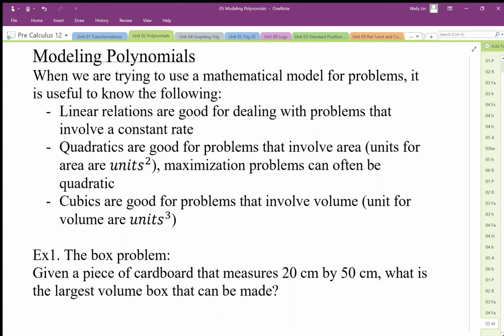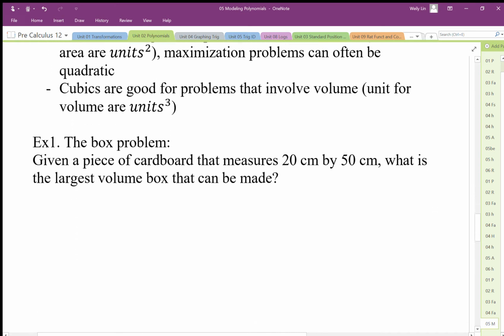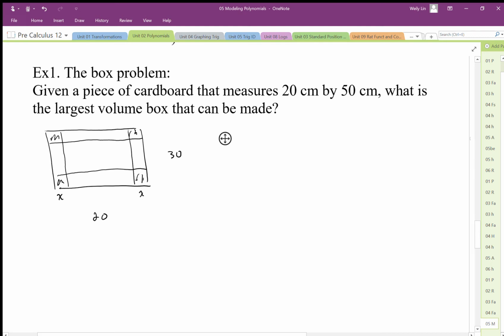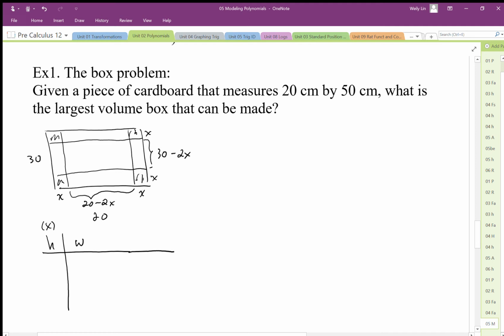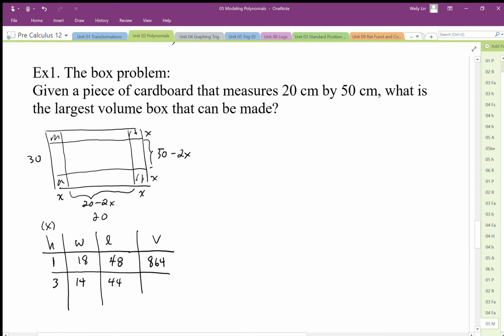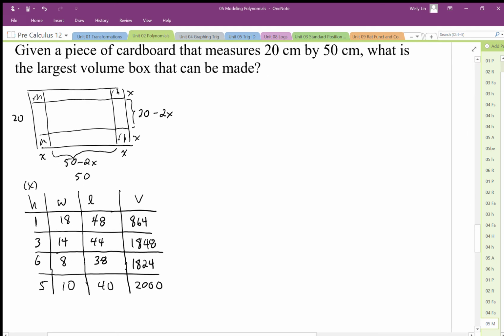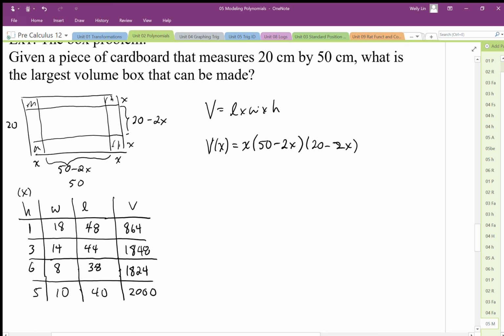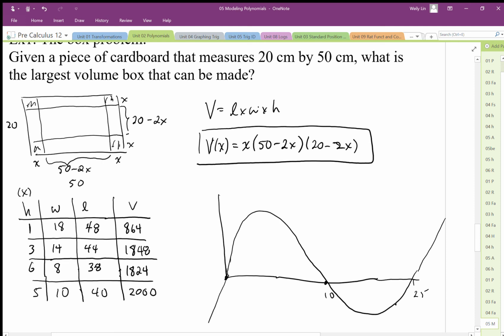05 Modeling Polynomials Part3